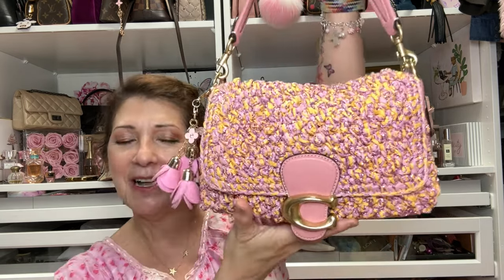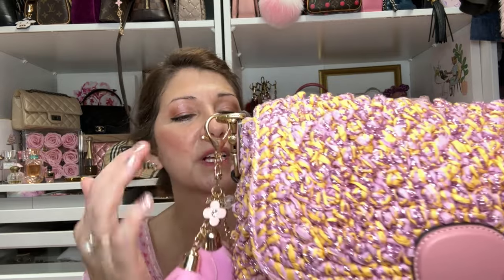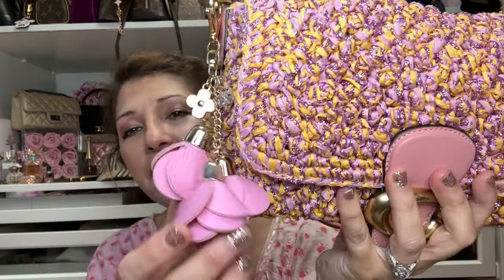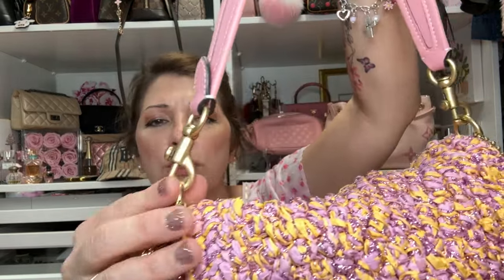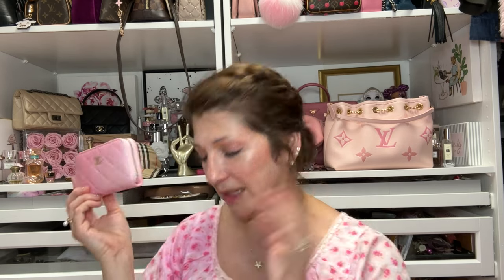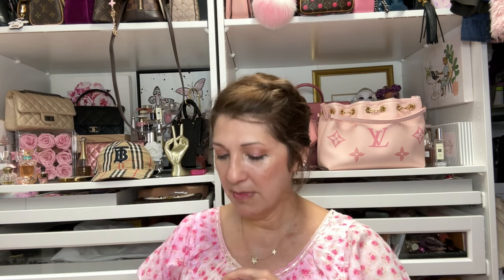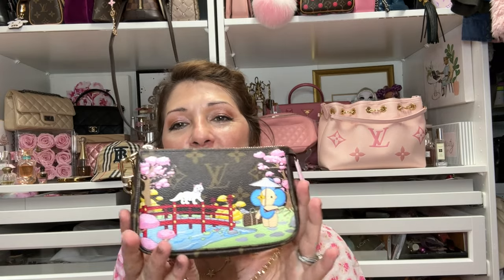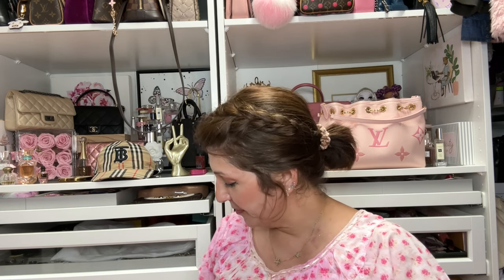WHAT'S IN MY SOFT COACH STRAW TABBY BAG 2023 | Yoshea Lux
I had to do a what fits In my bag video. This bag is super cute and I so enjoying caring it. It's soft and fits quit a bit. I think this bag is just so pretty. Of course this bag being pink just made it 20 times prettier to me. So check out what's in my bag and enjoy my video.